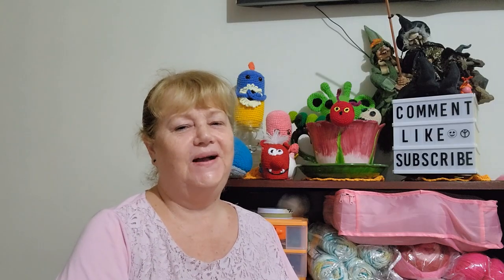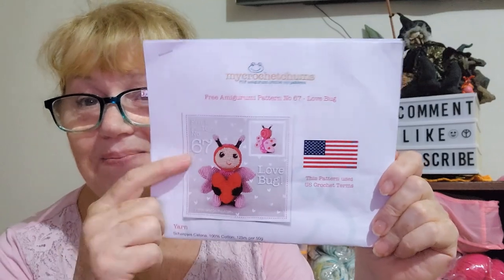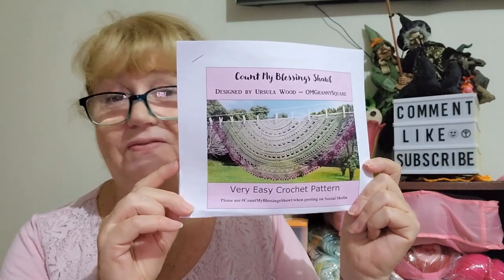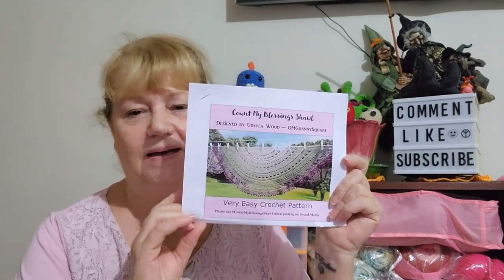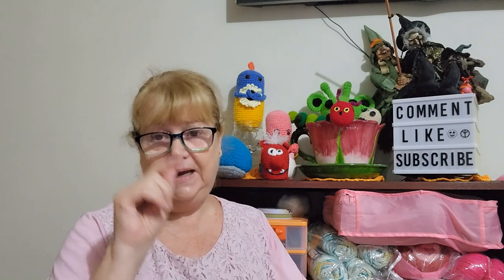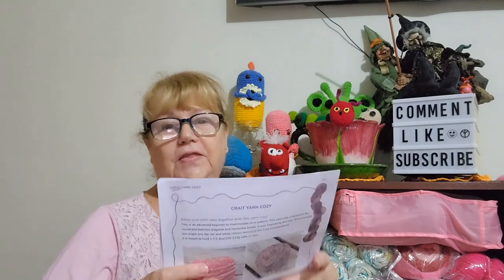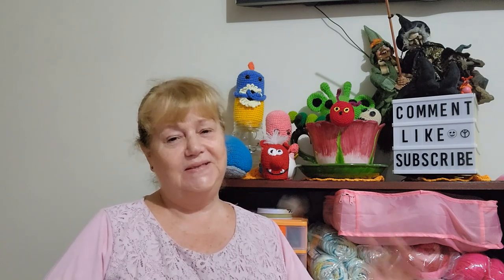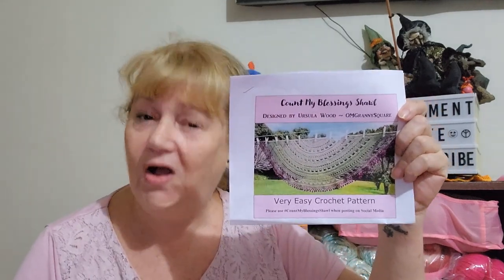February's ... Free Pattern Friday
Free Crochet & Knitting Patterns suggestions for the budget consicous crafter.

Links & Patterns
Count My Blessings Shawl - Crochet

Mail Contact
Judy@Witchpeace Craft